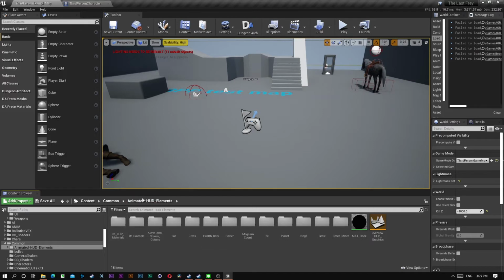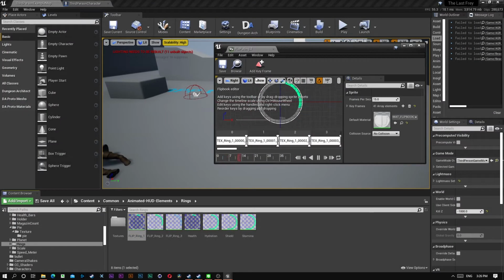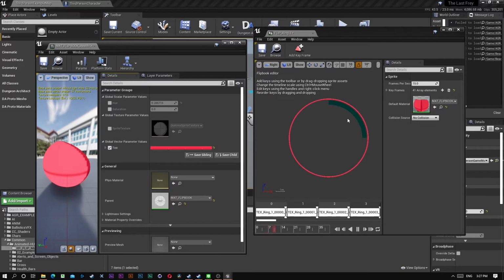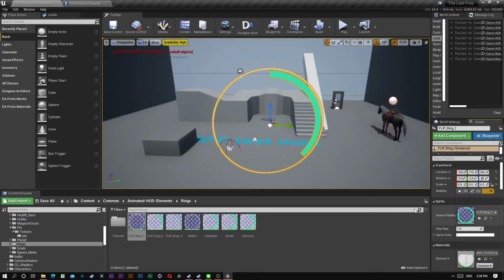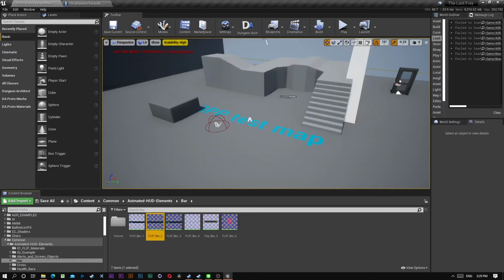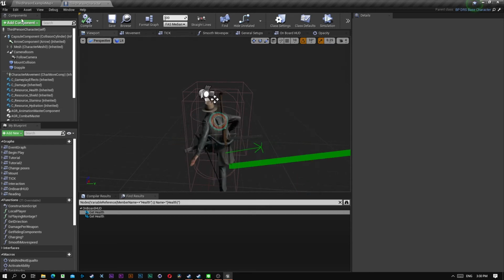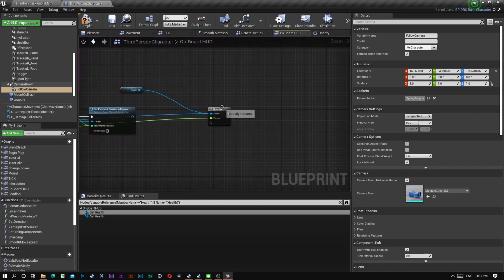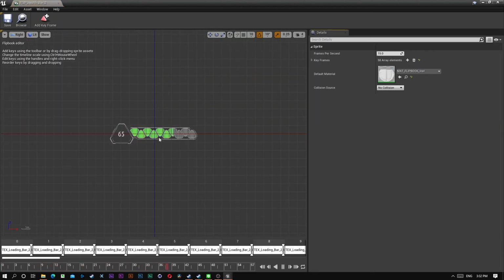Tutorial - Change color on Animated Hud Elements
Here a way to change the color and a workaround when it doesnt work